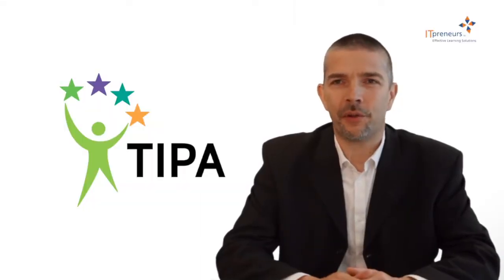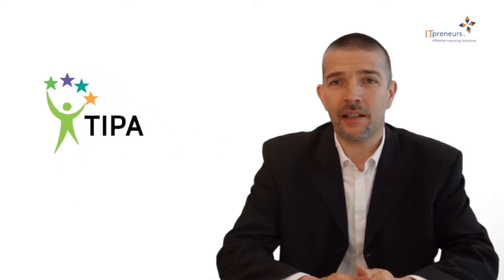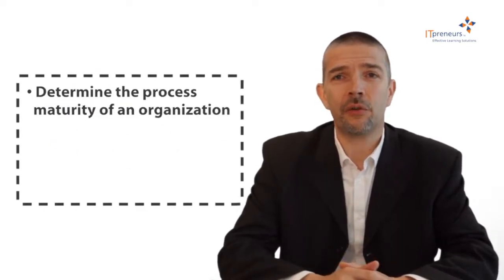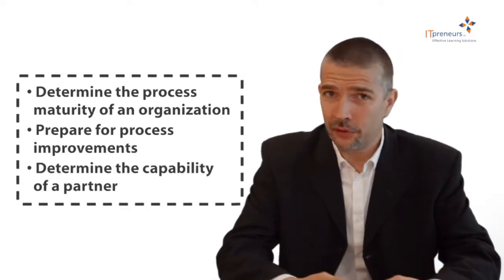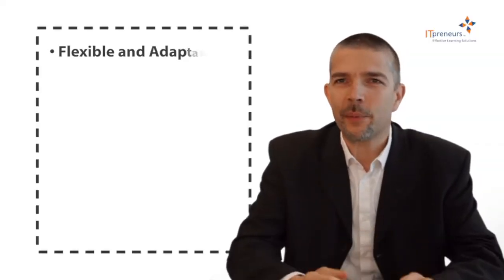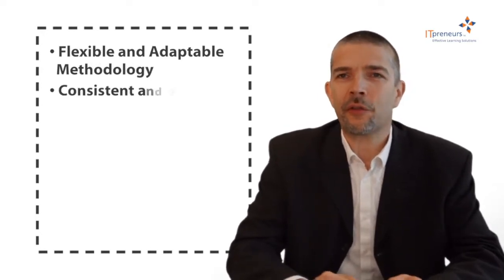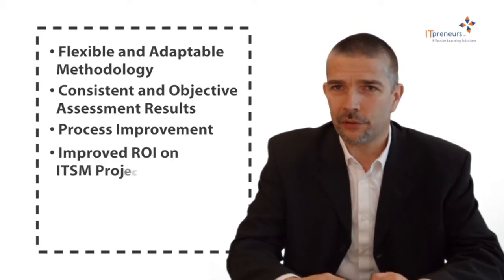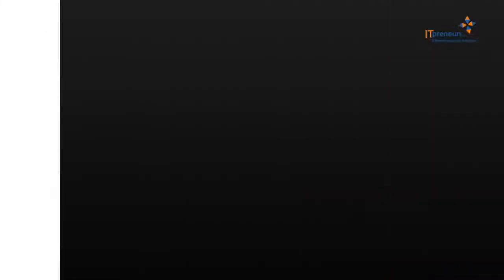What is TIPA® (Tudor IT Process Assessment)?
About TIPA®
Assess and Improve Your IT Processes with the TIPA Framework

The Tudor IT Process Assessment (TIPA®) is an internationally-recognized framework for IT process assessment. The TIPA framework offers a turnkey solution to determine the maturity levels for IT processes aligned with IT best practices. TIPA also enables process improvements. TIPA for ITIL® successfully combines the well-known process-assessment standard, ISO/IEC 15504, with IT Service Management best practices described in ITIL.

IT process assessment is a vital step with any IT process implementation. TIPA uses the principles of the ISO/IEC 15504 standard, an internationally accepted standard for process assessment, in the creation of a framework specifically designed to assess processes within the IT domain.